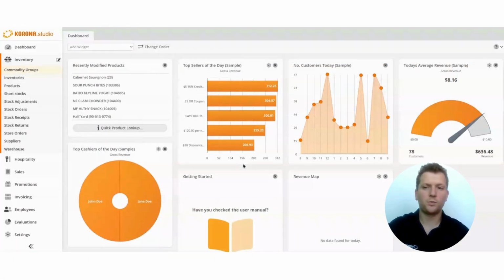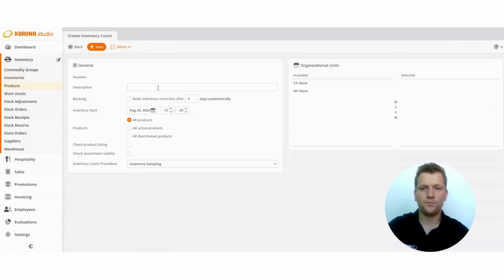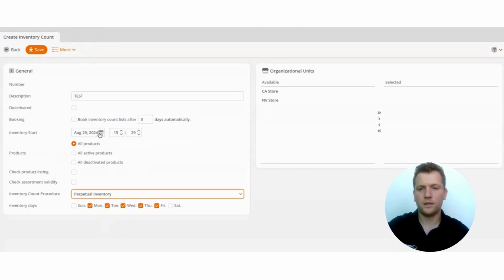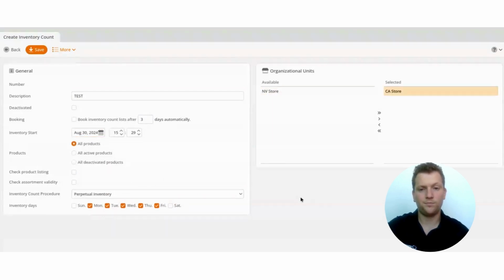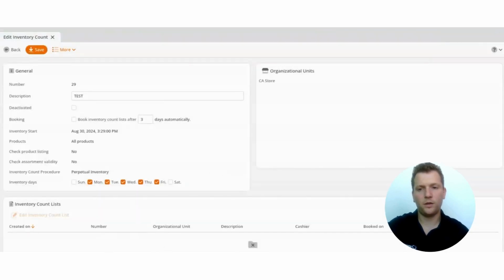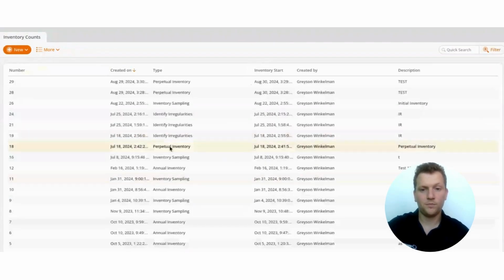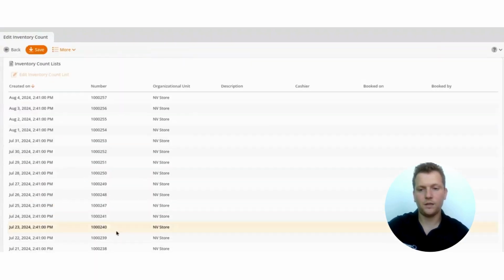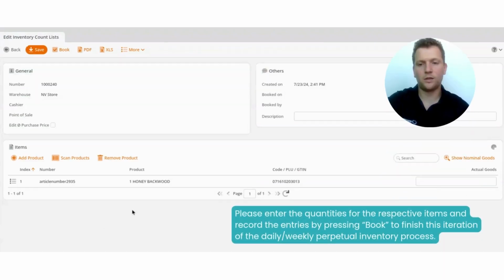Inventory Types: Perpetual Inventory - KORONA POS Support Manual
Perpetual inventory in KORONA POS is best used for store with large inventories. Learn more about the different types of inventory and how to create inventory in KORONA Studio

KORONA POS is an award-winning point of sale software designed for retail and ticketing businesses. As one of the first cloud-based systems on the market, KORONA POS strives to help business owners improve efficiency and accuracy, thereby fostering natural growth. The software comes with free customer support, no long-term contracts, no hidden fees, no cancellation penalties, and no processing agreements.